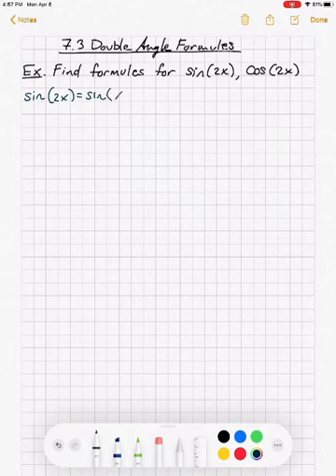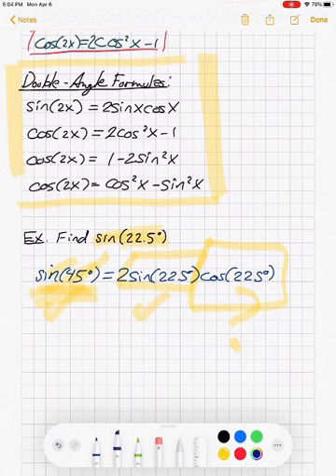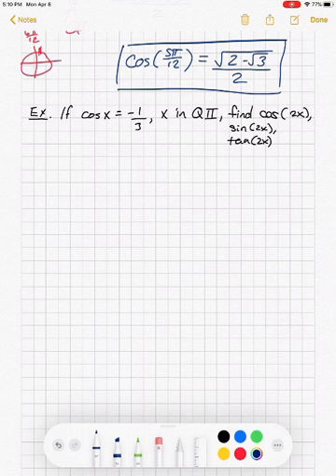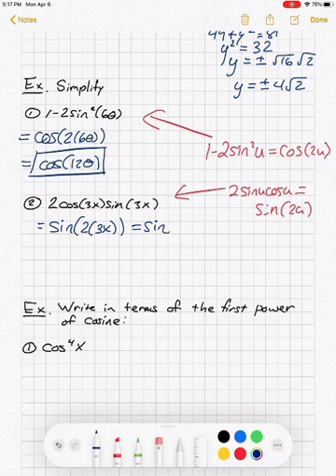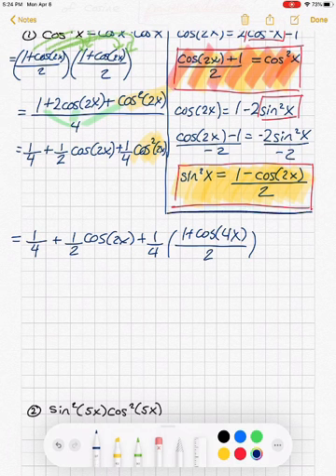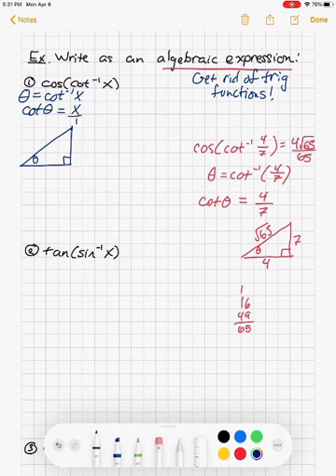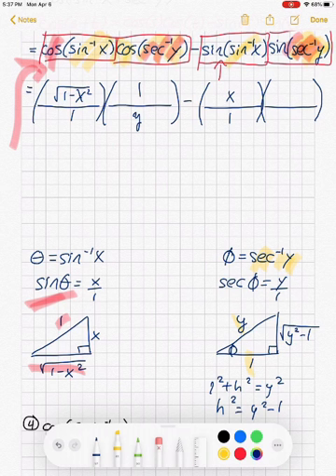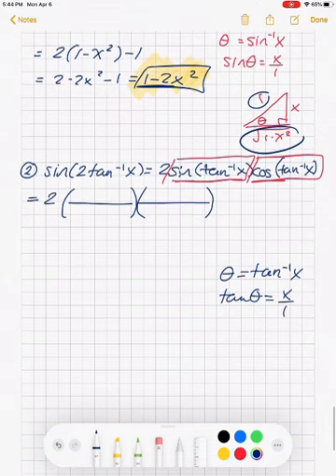7.3 Double Angle Formulas